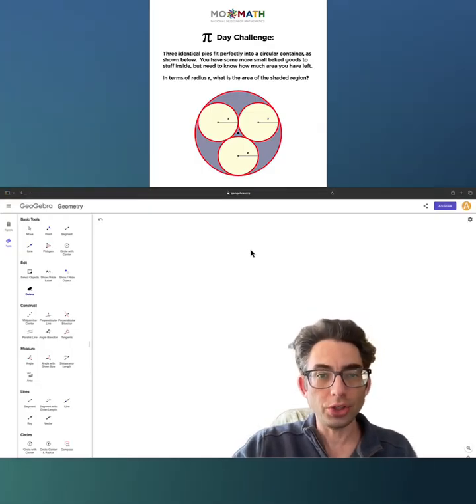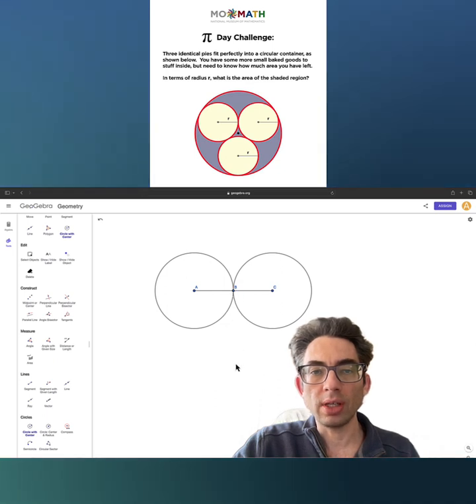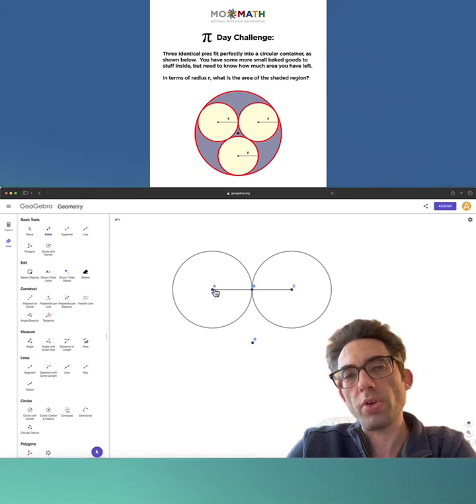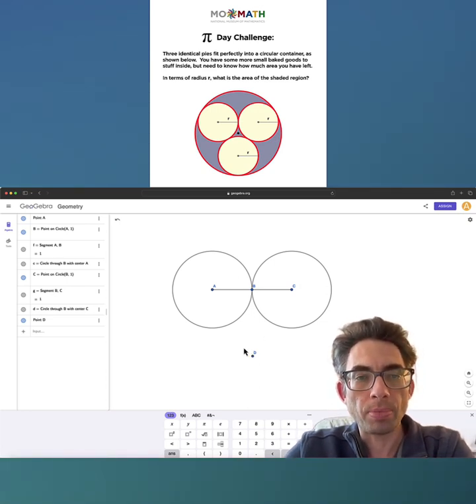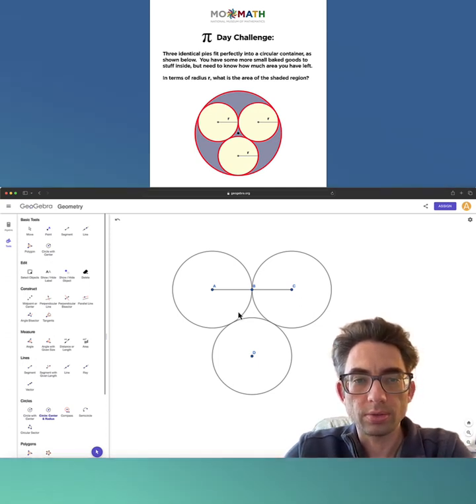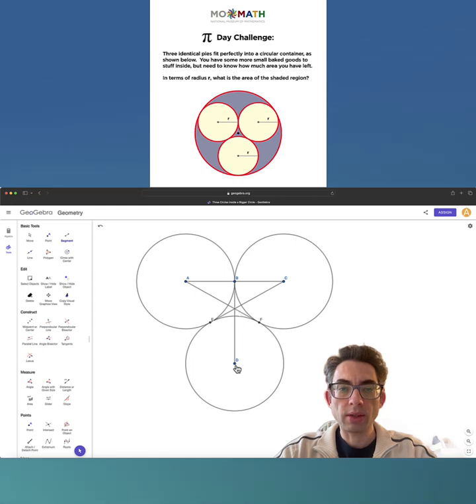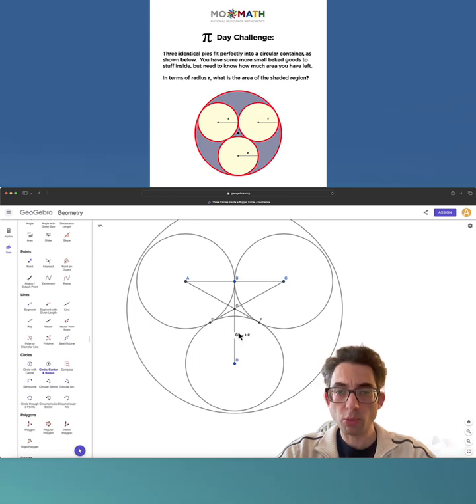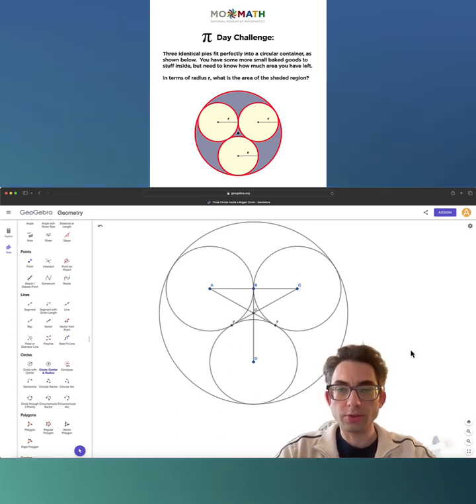ThreeCirclesInOneCircle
Using Geogebra, Mathematica, a calculator to construct  a large circle with three smaller circles inside it.